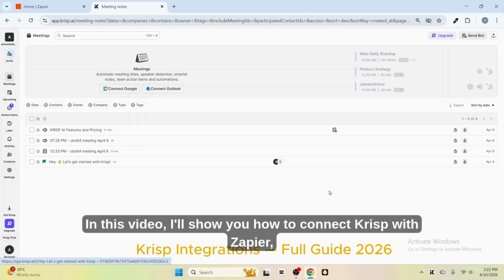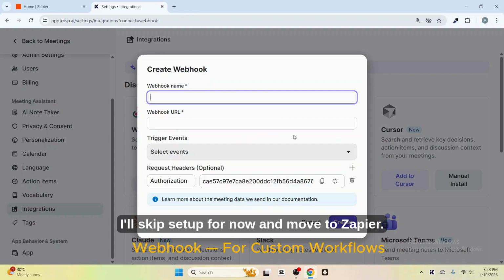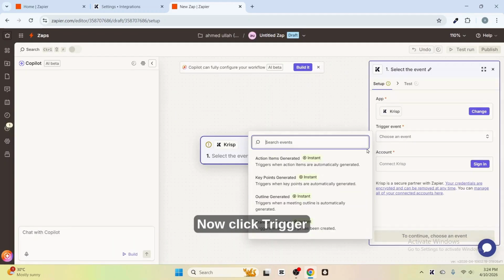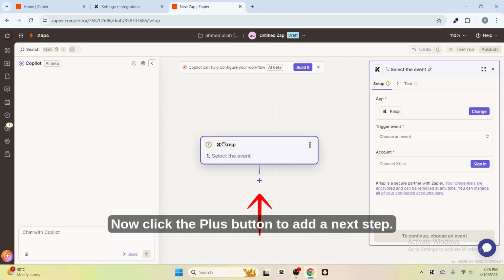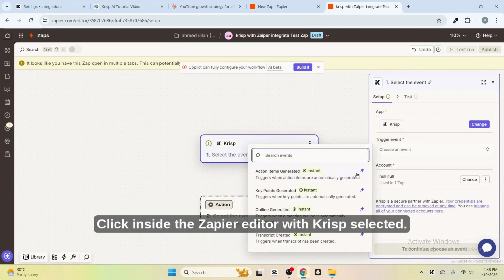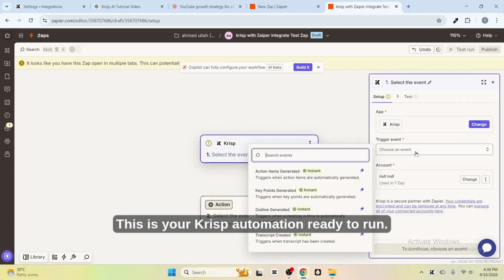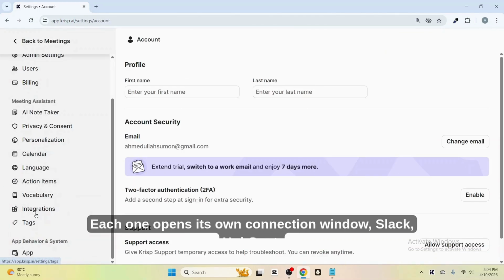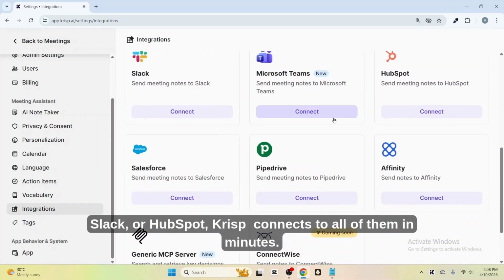Krisp AI Integrations — Connect Zapier, HubSpot, Slack & More 2026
In this video I show you exactly how to connect Krisp with Zapier, Slack, HubSpot, Salesforce, Claude AI, and Microsoft Teams — step by step, no steps skipped.
✅ What you'll learn:

How to open Krisp Integrations from the dashboard
How to connect Krisp with Zapier fully
How to authorize and allow Zapier access
How to create and rename a Krisp Zap
How to view all available integrations including Claude AI
How to confirm Zapier is connected from Krisp dashboard

👉 This is Video 6 of my Krisp tutorial playlist. Watch all videos to master every Krisp feature.

📌 This is Part 4 of the Krisp AI Complete Tutorial Series.